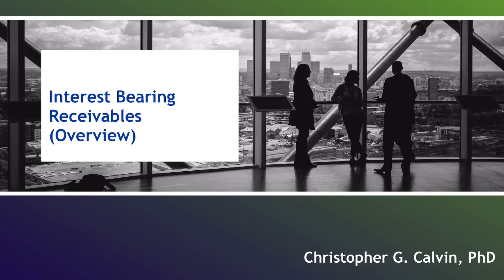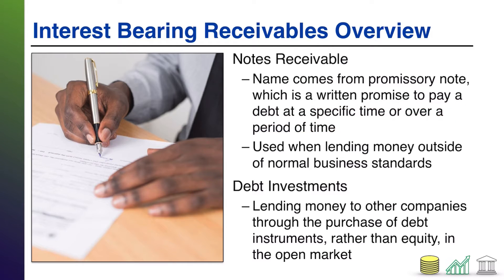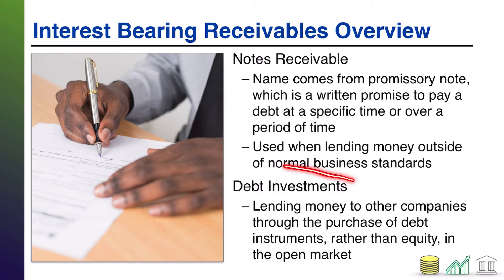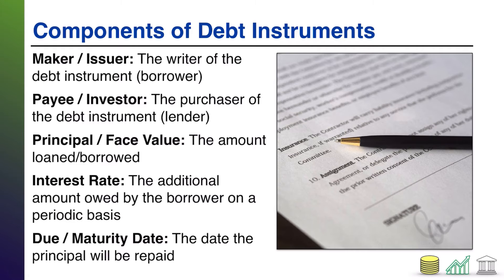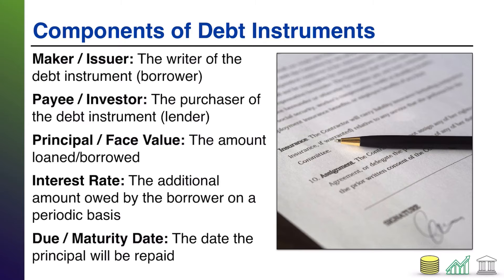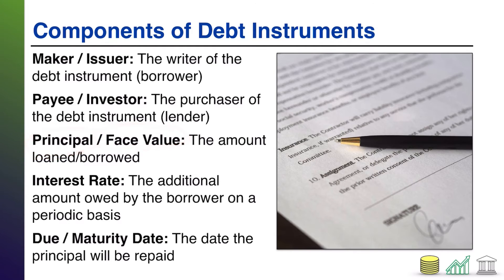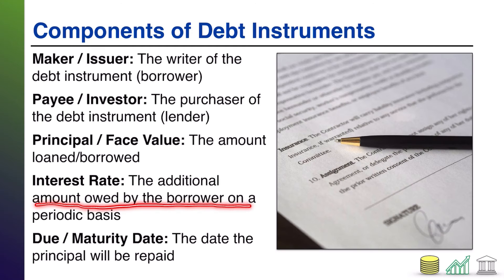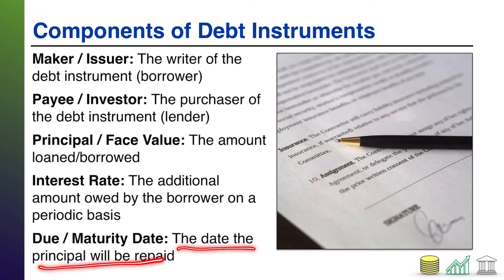Interest Bearing Receivables (Overview)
This video introduces students to the components of interest bearing receivables such as Notes Receivable.